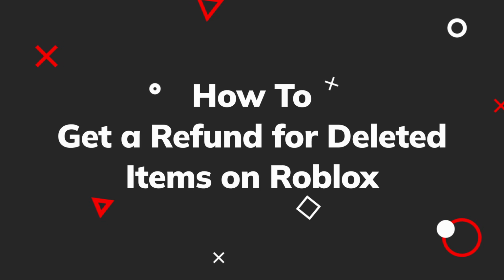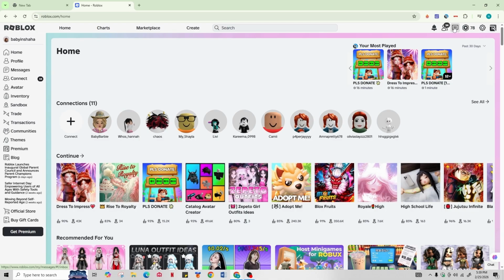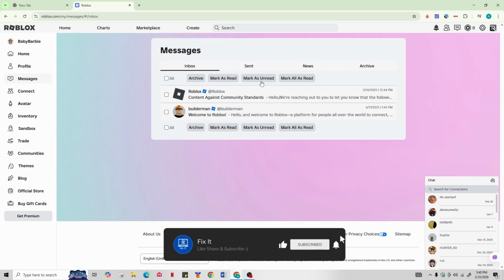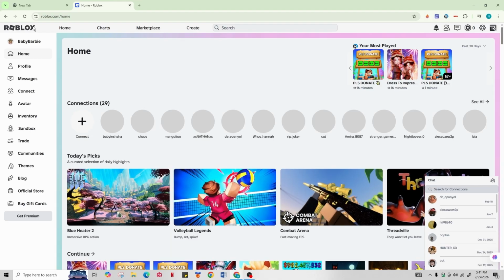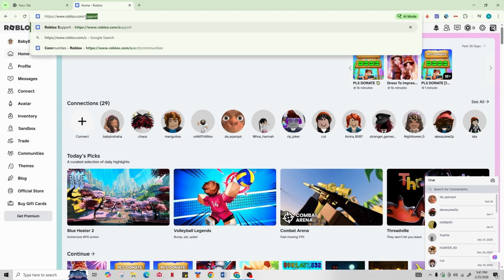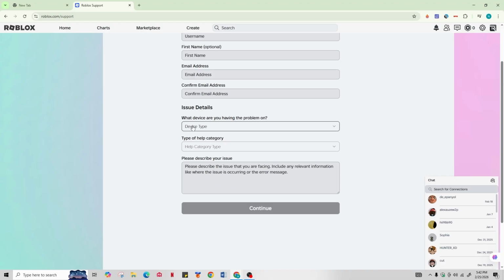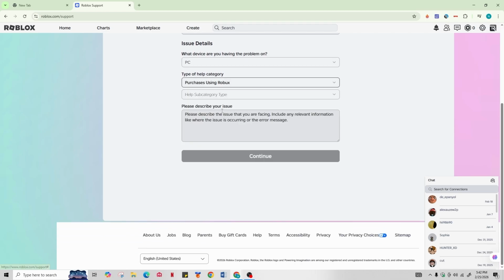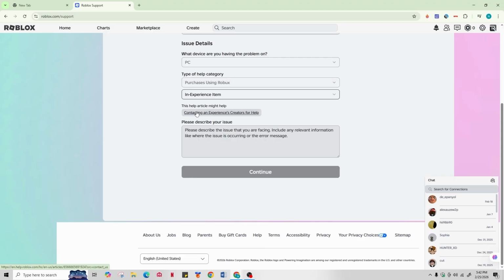How to Get a Refund for Deleted Items on Roblox 2026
Lost Robux because an item was deleted on Roblox? 😢🎮 Don’t worry — in this step-by-step 2026 guide, you’ll learn how to request a refund for deleted items on Roblox and recover your lost Robux quickly and safely.

What You’ll Learn in This Video:
✅ How Roblox refunds work for deleted or moderated items
✅ Steps to check your Roblox message inbox for automatic refunds
✅ How to contact Roblox Support for missing refunds
✅ Tips to avoid losing Robux from deleted assets in the future

Whether your purchased item disappeared or you didn’t receive your Robux refund, this tutorial will help you understand the Roblox refund system and get your balance back.

📌 Chapters:
⏱ 0:00 - Introduction
⏱ 0:10 - How to Get a Refund for Deleted Items on Roblox 2026